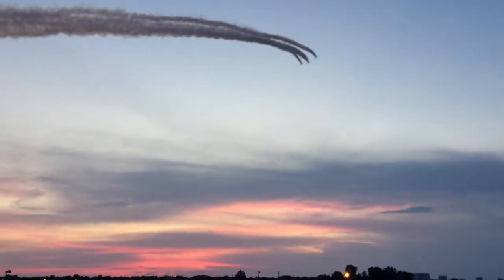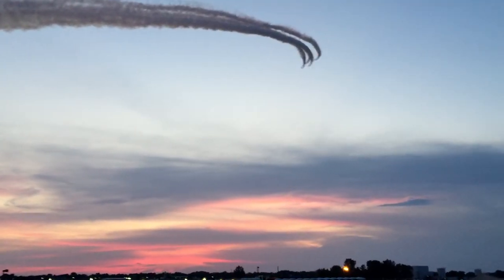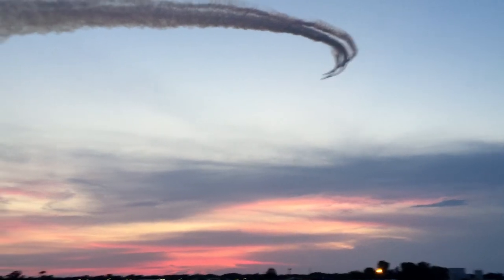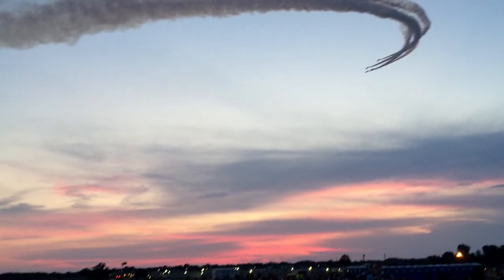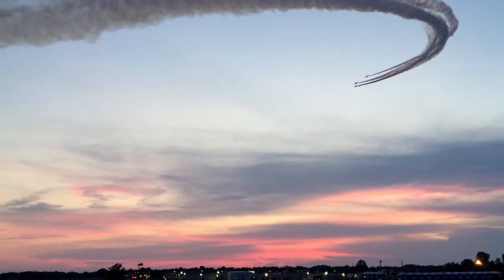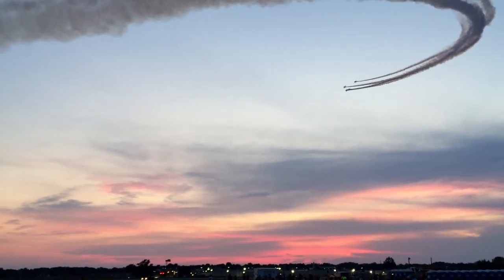Canadian Harvard Aerobatic Team performed Friday, August 14, 2015, at the Air Show of Warsaw.